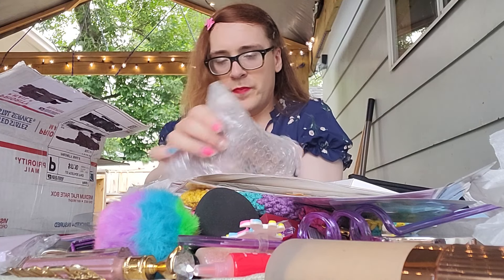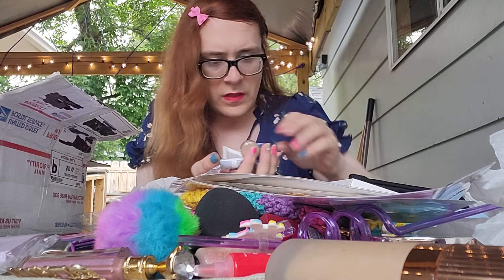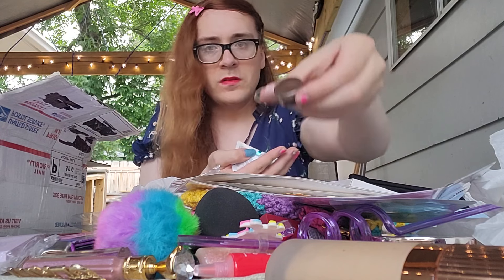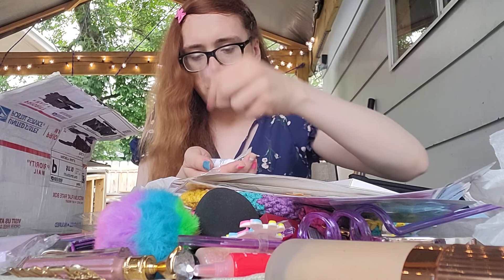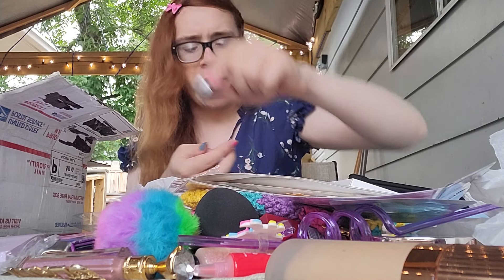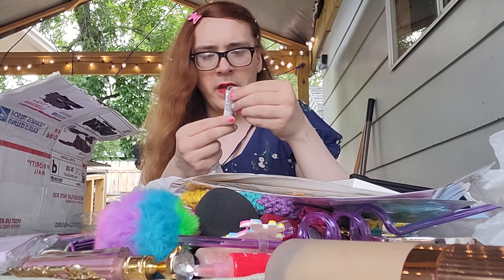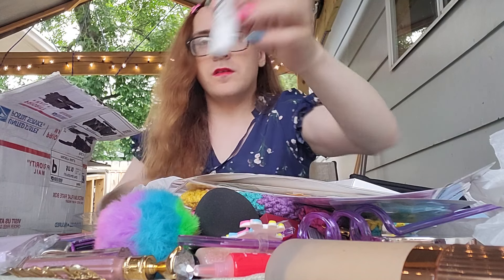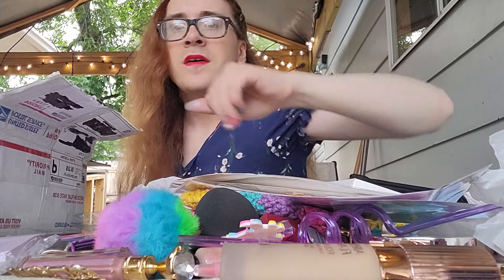Part 2 Unboxing mail call